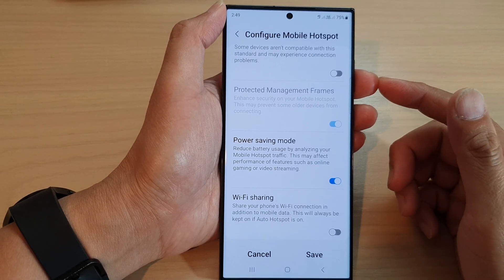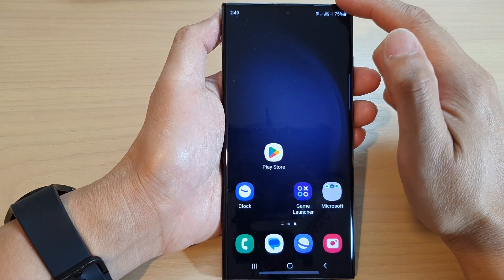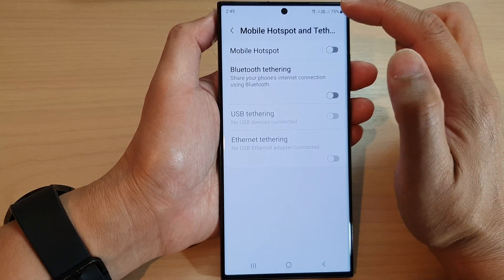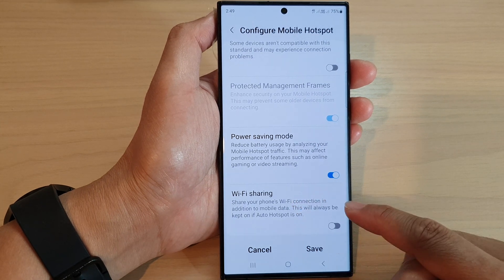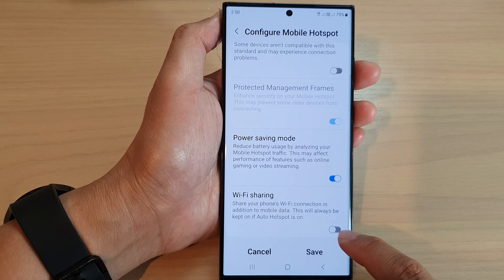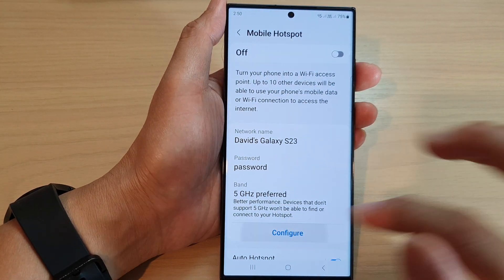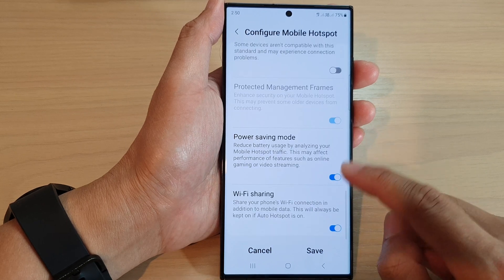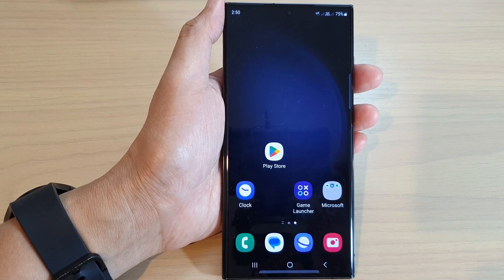Galaxy S23's: How to Enable/Disable Mobile Hotspot WiFi Sharing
Learn how you can enable or disable mobile hotspot WiFi sharing on the Samsung Galaxy S23.

Do you want to share your mobile hotspot with other devices but don't know how to enable it? Or do you want to disable mobile hotspot WiFi sharing for security reasons? This tutorial will guide you through the simple steps to enable or disable mobile hotspot WiFi sharing on your Android device. We'll provide you with easy-to-follow instructions and clear explanations. You'll be able to customize your mobile hotspot settings and share your WiFi with other devices in no time.